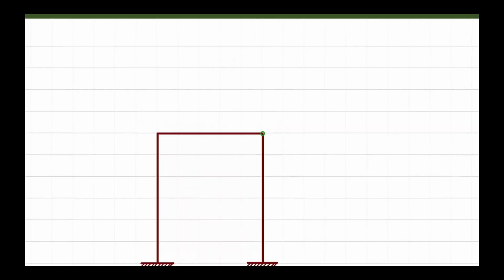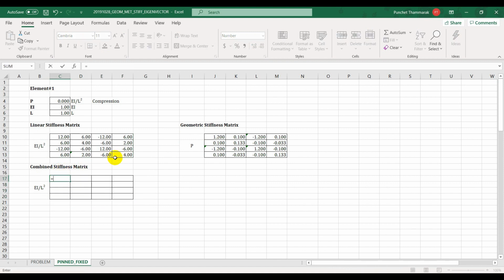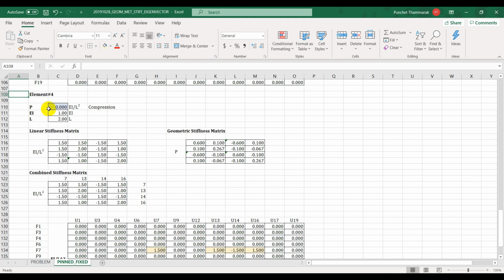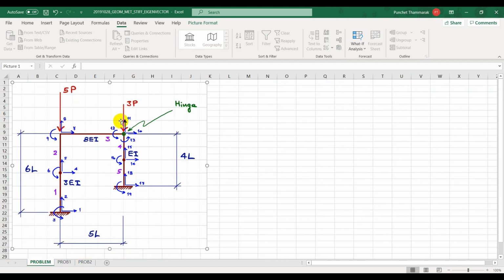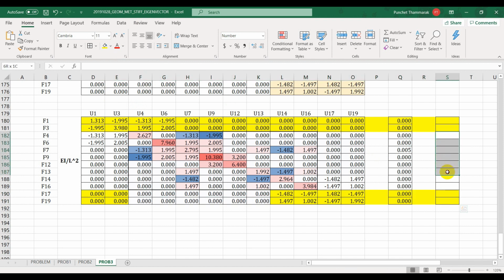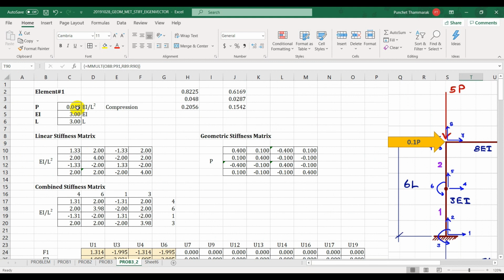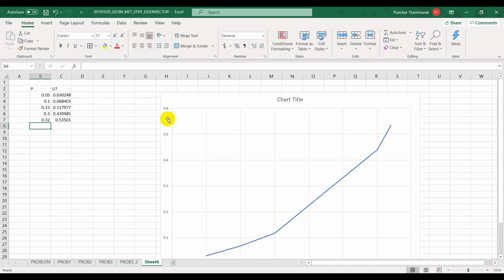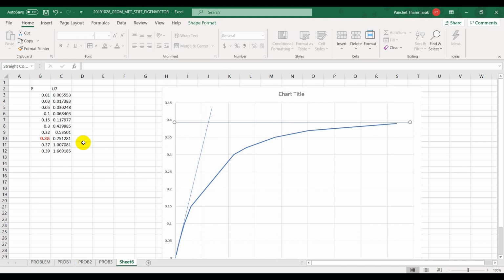CE72.11 CLASS23 2019/10/31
Buckling Load of Frames
- Eigen Value Problem
- System with disturbance